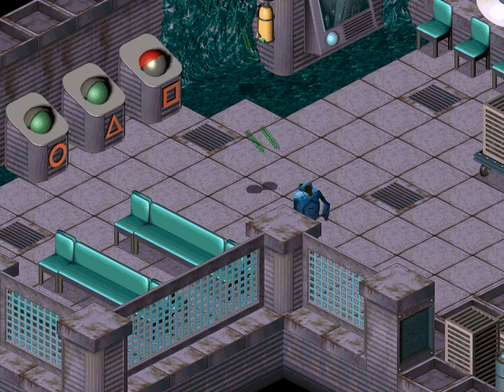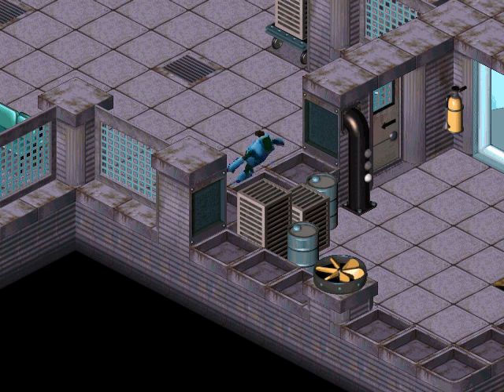Let's Play Little Big Adventure 2 #9 (4/3)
Bonus video explaining how I got to the 'moon without any items. To be watched after watching parts 1-3.